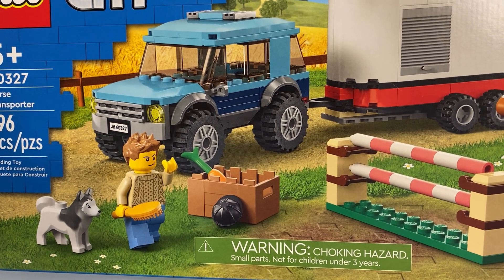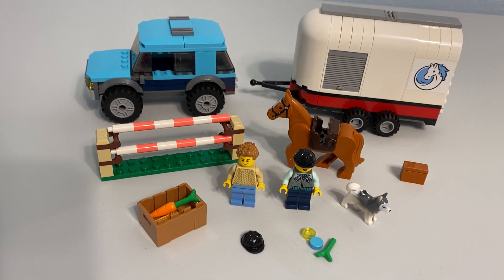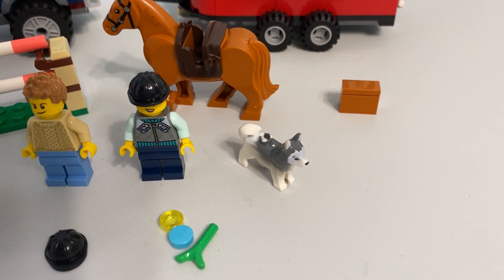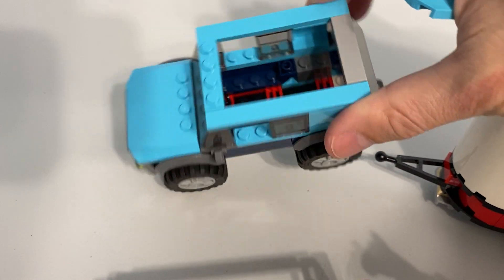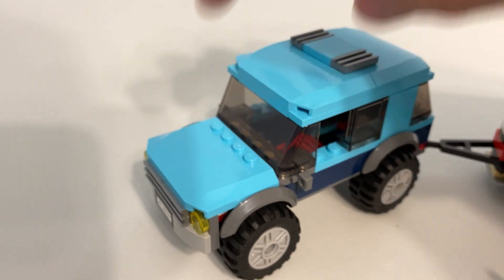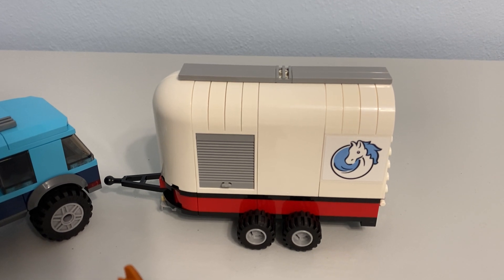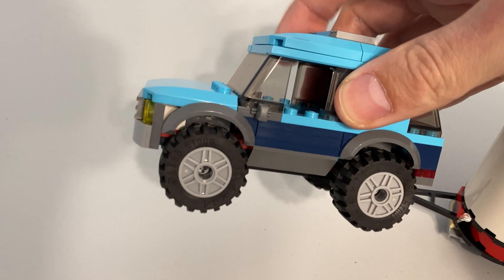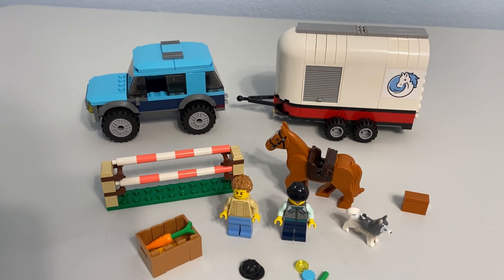LEGO Horse Transporter set 60327 review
I got this set when it first came out in January. I am thinking I want more vehicles for an upcoming LEGO city update, so I went ahead and built it. The build was pretty simple. I really like both the SUV & the trailer. I like the color combo on both; they don’t particularly go together well, but both look good. I really like that the SUV can hold two passengers, that’s somewhat if a rarity in LEGO vehicles. The minifigures are well done, the woman has a new toros print and a new hair piece. The man comes with both hair and the riding helmet. I thought the dog seemed like a kind of random add-on, but those are always nice to get. Of course the horse in the new color is great. In terms of negatives, there are a few. The inside of the SUV looks bad. The sticks on the trailer and the white pieces don’t match right, stickers in stead of prints in general are always a negative to me. The choice of pink and white for the color of the bar the horse jumps over also struck me as odd. Lastly, the price to piece ratio on this set is not good. This is the $30 but came with less than 200 pieces. As a whole, I am still giving the set a solid B.